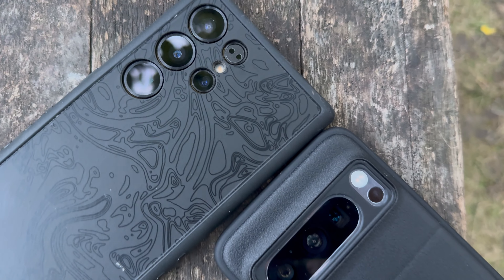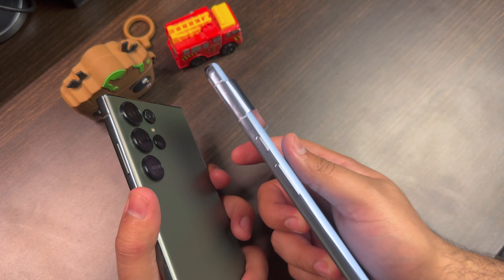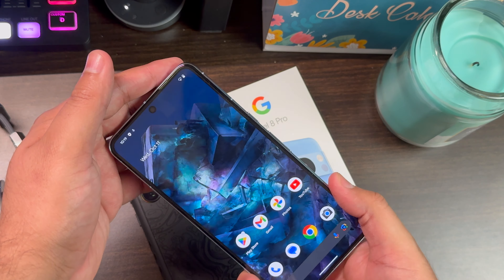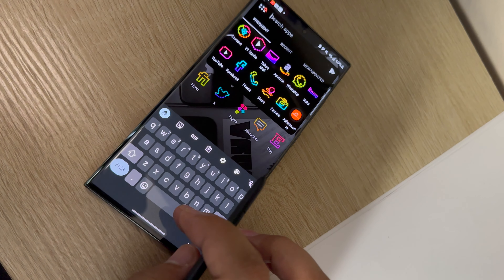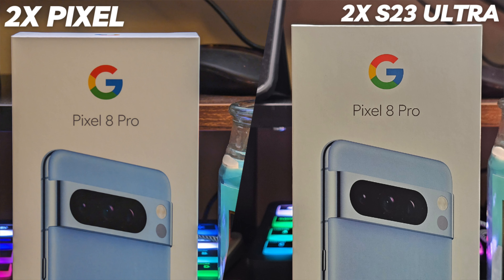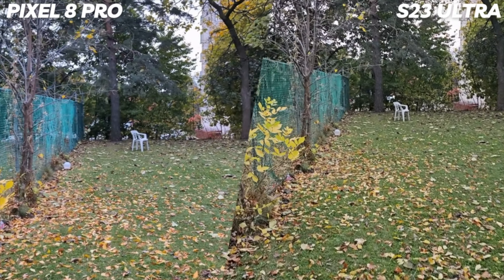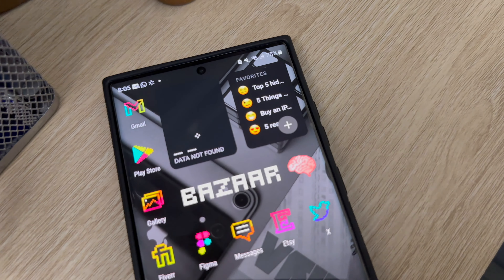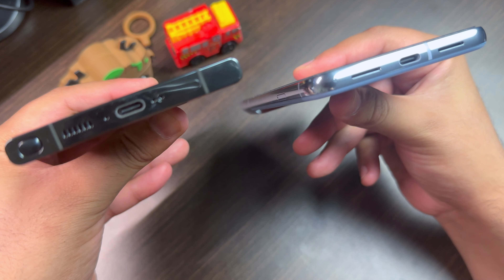Google Pixel 8 Pro vs Samsung Galaxy S23 Ultra // More capable than you think!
Samsung Galaxy S23 Ultra and Google Pixel 8 Pro are the best android phones of 2023, But how do they compare? Let us find out in this video

The Products are shown in this video. Help me generate some money by purchasing from these links:
1) Apple AirPods Pro 2nd Generation
2) Apple iPad Pro 11 M2 Model Wifi+Cellular
3) Apple AirTag 1 Pack
4) Apple Pencil (2nd Generation)
5) 2021 Apple MacBook Pro (14-inch, Apple M1 Pro chip with 10‑core CPU and 16‑core GPU, 16GB RAM, 1TB SSD) - Space Grey - English
6) MacBook Pro 16 Case
7) iPad Pro 11" case

My Favourite Links:
1) ☁️☁️Use this link to sign-up with Cloudways Hosting. You can get some free credits with this
4)🎙️🎙️🎙️🎙️ Microphone in use
5)🖥️🖥️🖥️🖥️LG UltraWide 34WP500-B 34 Inch Full HD 5ms 75Hz IPS Wide Monitor, AMD FreeSync, Black
6) 📅📅MotionGrey - Electric Motor Height Adjustable Standing Desk, 140 x 60 cm, Ergonomic Stand Up Desk, Adjustable Computer Sit Stand Desk Stand - Black Frame Single Motor with Table Top